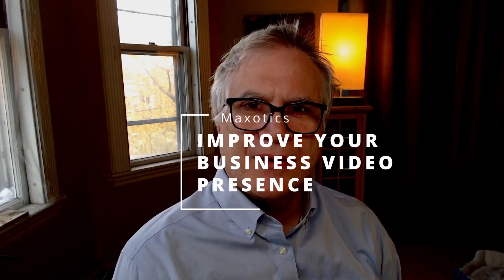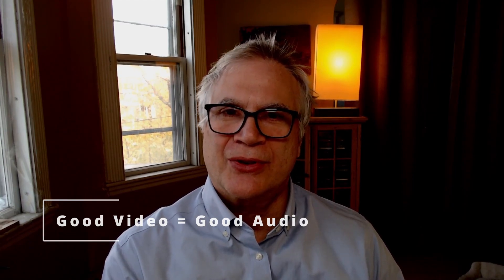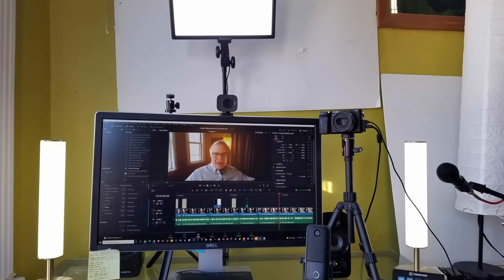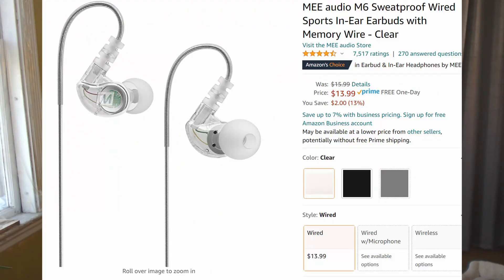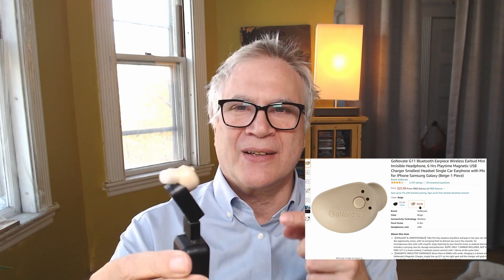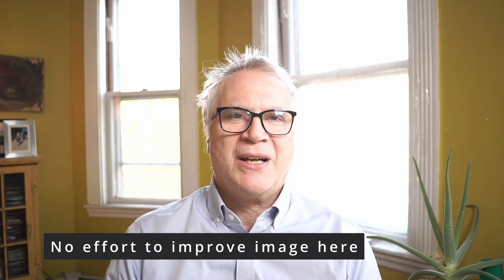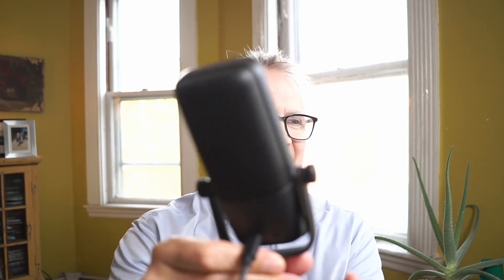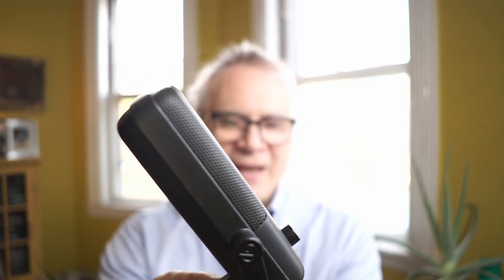Improve Your Video Presence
Simple steps to improve how you present with webcam, microphone and video lights on Skype, Zoom, Teams, Google Meet, etc.